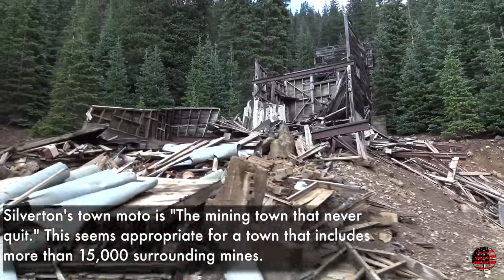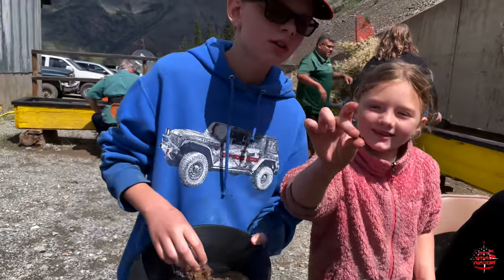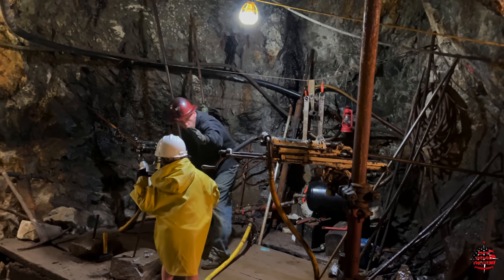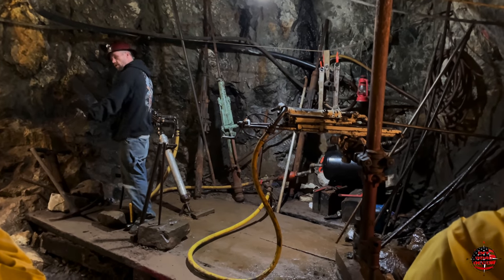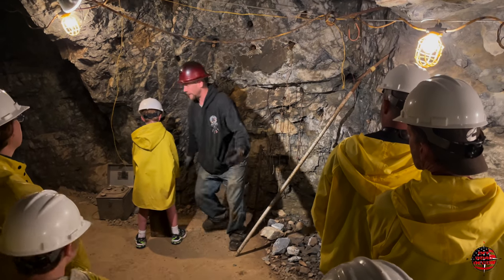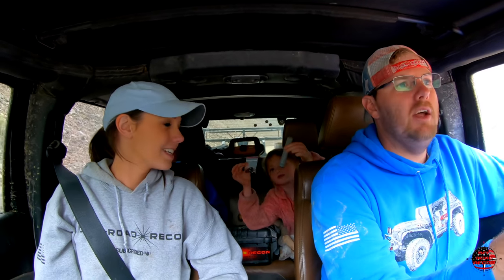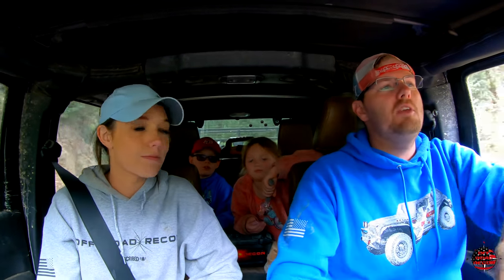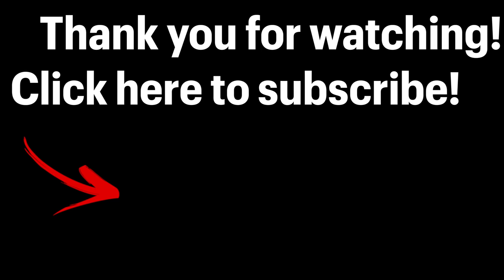Exploring Abandoned Mines in a Jeep wrangler...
In this video, we tell you what we've learned about mining history in Silverton, Colorado. We explore a mine and show you some of the mines we've come across in the area including the Old Hundred Mine, Sarah Mine, Bagley Mine, and the Kendall Mountain Mine. We also answer the question, "What happened to mining in Silverton?"We'll tell you why mining declined due to economic and environmental reasons including the toxic waste spill at Gold King Mine. We'll also give you our thoughts on the Old Hundred Gold Mine tour to let you know if it is worth your time.

Video Contents:
00:00 Video Intro
01:01 Video Focus
01:34 Old Hundred Mine Overview
03:02 Panning for Gold
03:34 Riding Mining Carts
03:47 Mining Tools
07:32 Bell System and Lift
08:21 Dynamite
09:13 Heavy Equipment
10:57 Riding the Tram Out
11:30 Our Thoughts on the Old Hundred Mine Tour
13:25 What Happened to Mining in Silverton + Mines We Found in Silverton
14:23 Closing Thoughts

Helux Refrigerator USE CODE: OFFRECON
Diesel Heater
RotoPax Can
RotoPax Mount
Cable Lock System
Propane Bottle
Dewalt Tough Box
Snow Peak Fire and Grill
Warn Winch
Colorado Trail Guide